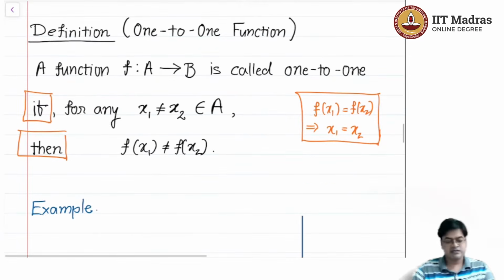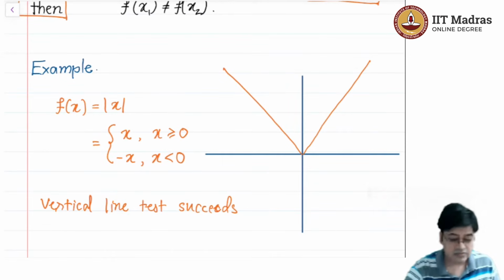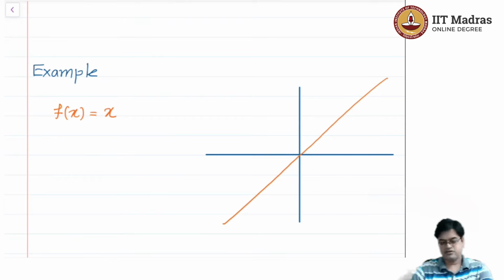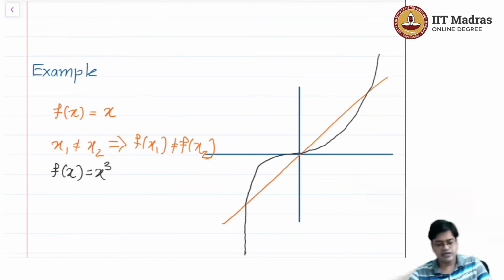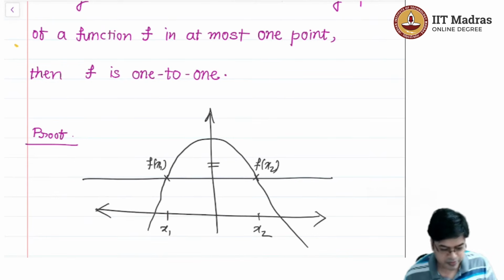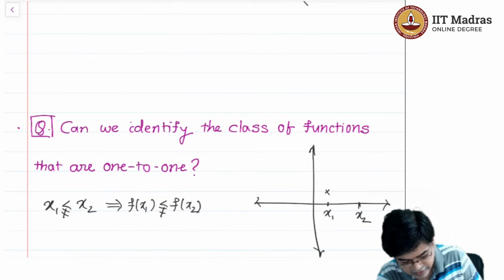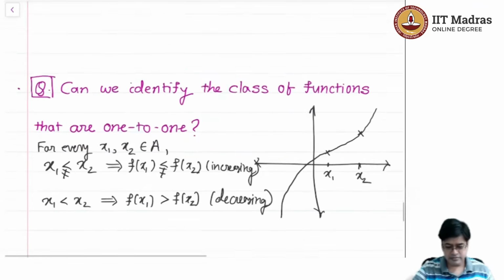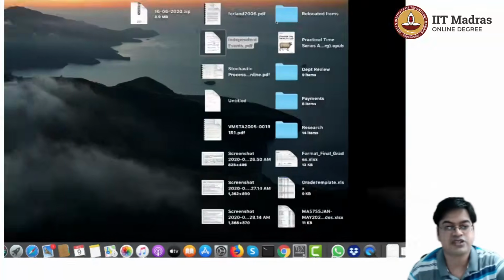W5_L2: One-to-one function examples, cubic cases & theorems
Video Overview
 This lecture explores the concept of one-to-one functions through concrete examples and theorems. We examine functions like f(x) = |x| (modulus of x) and f(x) = x to check whether they are one-to-one using vertical and horizontal line tests. We also discuss cubic functions like f(x) = x_ and how to visually determine their one-to-one nature. Finally, we introduce the class of increasing and decreasing functions and prove that if f is an increasing or decreasing function, then f is necessarily one-to-one.